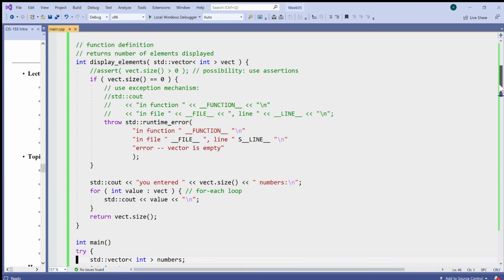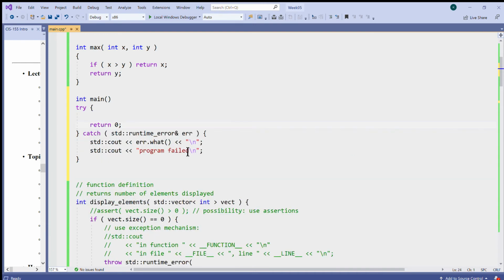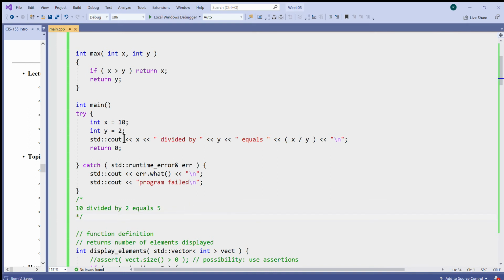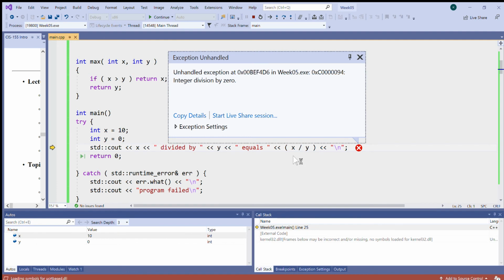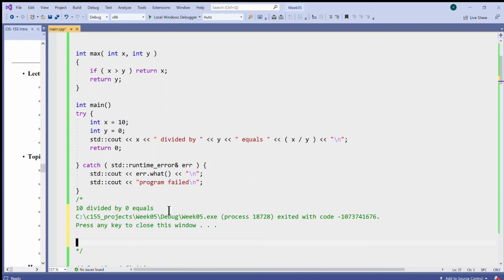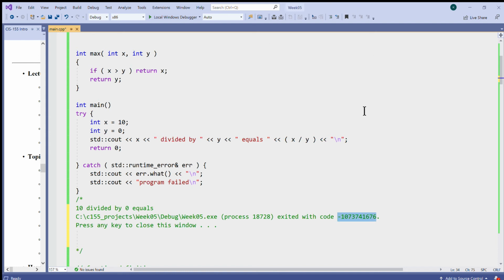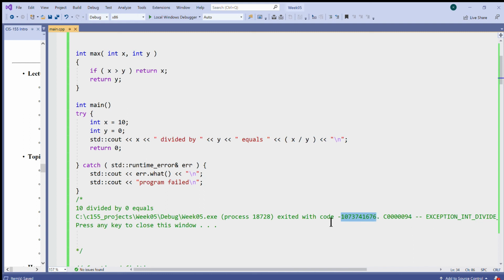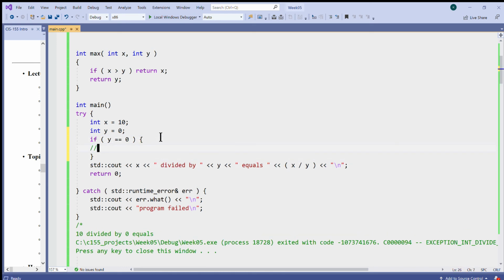05.6 beware: division by zero is not caught by try and catch!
05.6 beware: division by zero is not caught by try and catch!